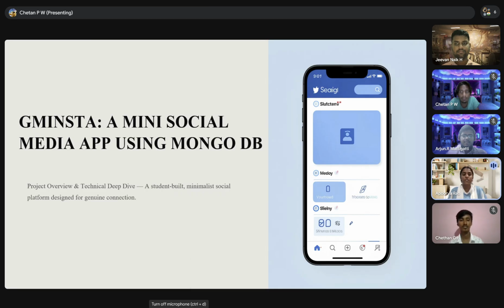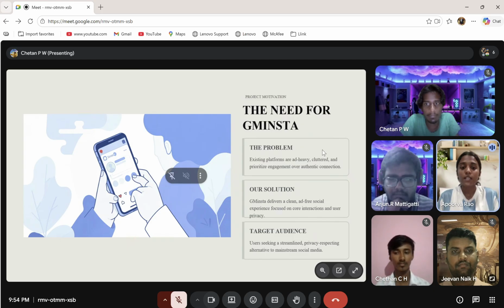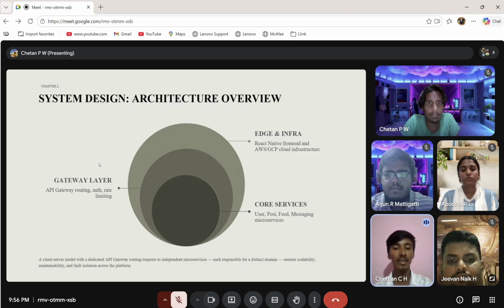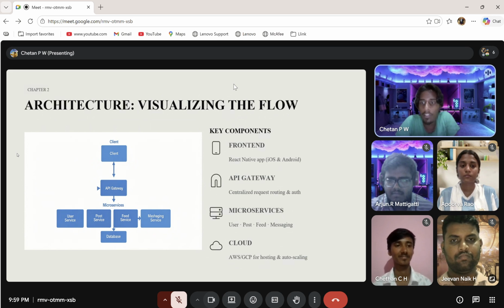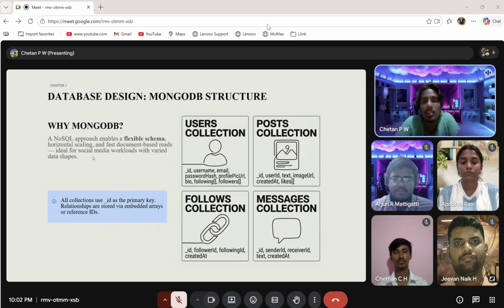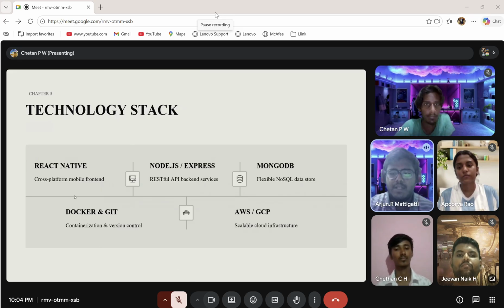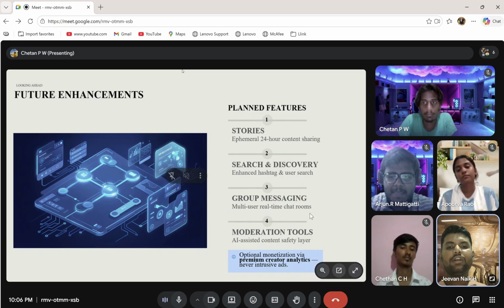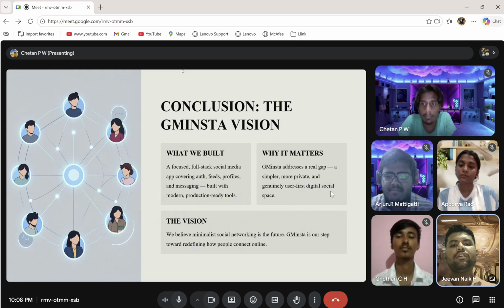GMinsta – Mini Social Media App CY-2A (CY034, CY022, CY024, CY010, CY008)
GMinsta is a lightweight social media application that allows users to create profiles, share posts, and interact through likes and comments. It focuses on simplicity and fast performance, making it ideal for learning and small-scale use. The app can be built using basic web technologies or Python frameworks for hands-on development experience.